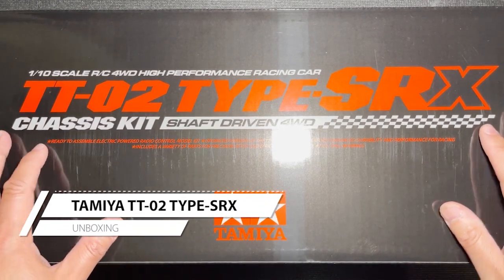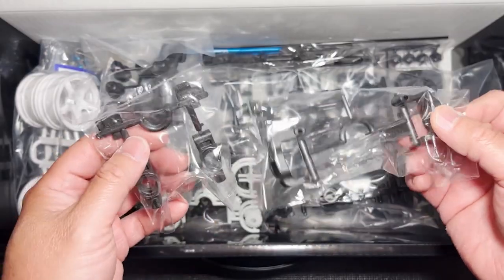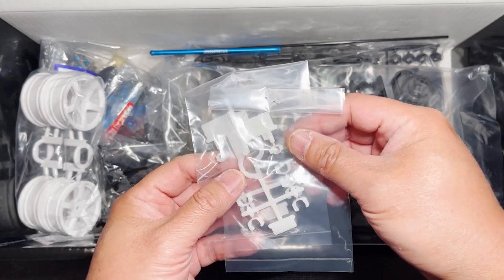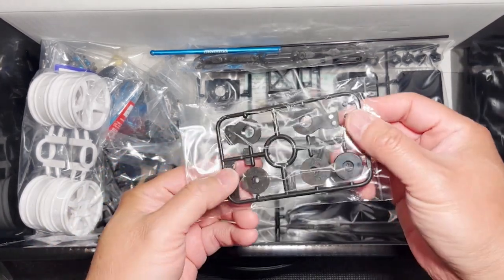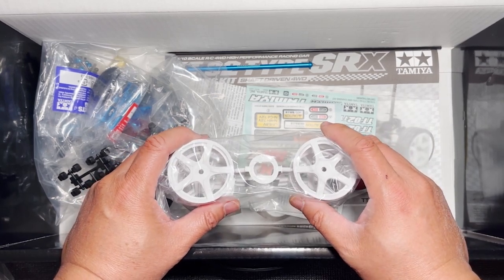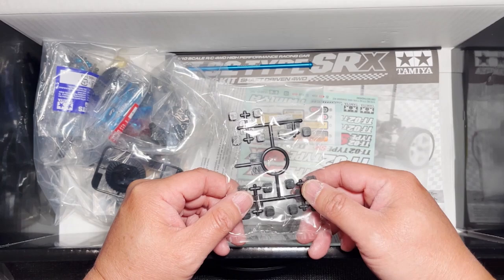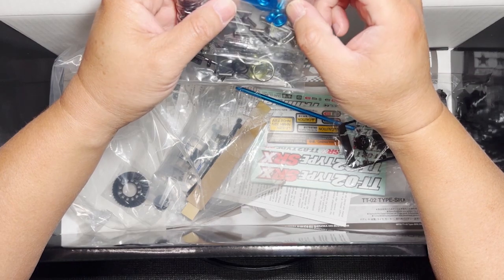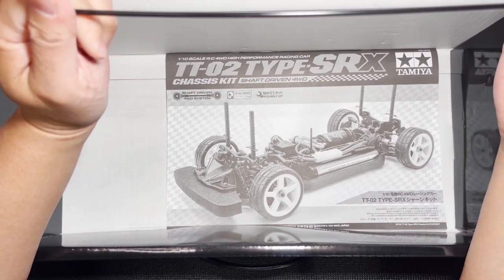Unboxing the Tamiya TT-02 Type-SRX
Unboxing and first look at the Tamiya TT-02 Type-SRX Chassis Kit.

Tamiya TT-02 Type-SRX 1/10 4WD Electric Touring Car Kit

The TT-02 Type-SRX chassis kit is an improved version of the TT-02 Type-S Series, specifically designed for racing with enhanced durability and performance. The kit includes several upgraded parts such as the XV-02/TT-02 Oil Gear Differential Unit (Item 22049), the XV-02/TT-02 Front Direct Coupling Set (Item 22047), and the TRF419 Suspension Upgrade Set (Item 54886), among others.

The included Hop-up Option Parts were carefully chosen for users who want to learn setup before moving up to mid-level Tamiya chassis kits. Buying each part separately can be costly, making this chassis kit a cost-effective option. The Hop-up Option Parts included in the kit are:

Item 22054: 37mm Drive Shafts for Double Cardan Joint Shafts (2pcs.)
Item 54981: 06 Module Hard Coated Aluminum Pinion Gear (27T)
Item 54799: TT-02 Hi-Torque Servo Saver Set (w/Aluminum Horn)
Item 54501: TT-02 Aluminum Propeller Shaft
Item 54500: TT-02 High Speed Gear Set (68T)
Item 53823: Clamp Type Aluminum Wheel Hub (5mm Thick)
Item 53576: TRF Damper Oil Seal (4pcs.)
Item 42357: Cross Joints for Low Friction Assembly Universal Shafts
Item 42323: Short Ball Connector Nuts for TRF Dampers (8pcs.)
Item 42143: 4mm Aluminum Serrated Wheel Nut (4pcs. /Blue)

The chassis kit features a 1/10 scale R/C chassis assembly kit with rear oil-filled diff gear unit and front direct spool for easy assembly and stable drivability. The diff. joint cups are lightweight aluminum and offer a weight reduction of 7.8g compared to Item 22049’s standard ones. The direct cups are designed for this chassis kit to improve durability. The dependable 4-wheel independent double wishbone suspension from Item 42345 (1/10 R/C TRF420 Chassis Kit) provides effective setup options.

The newly shaped propeller joints are compatible with swing shaft protectors and use plastic parts at joint sections with stainless pins and aluminum joints to limit wear of parts. The kit-standard parts include high speed gears and 27T pinion gears (gear ratio: 6.55:1) for superior performance at races. The included TT-02 hi-torque servo saver allows for a steering angle limit to prevent damage to the steering servo. The chassis kit also includes full ball bearings and a carrying case dedicated for the TT-02 Type-SRX chassis.

To complete the kit, you will need a 2-channel radio, steering servo, ESC, motor, 7.2-7.4volt battery with a compatible charger, body, and tires.